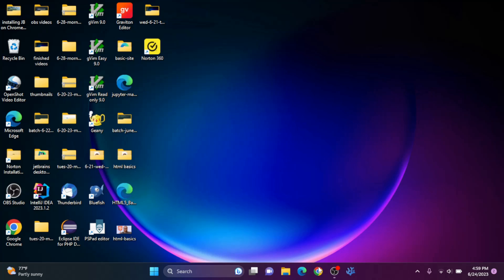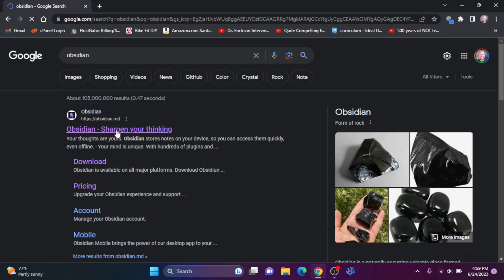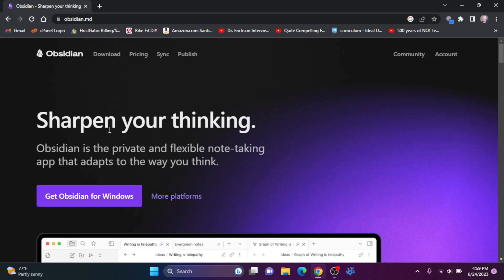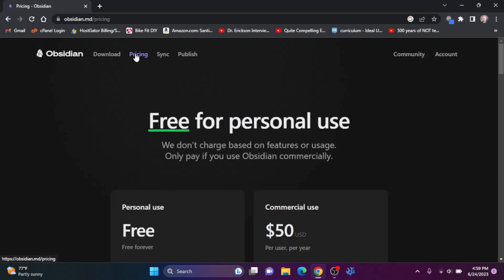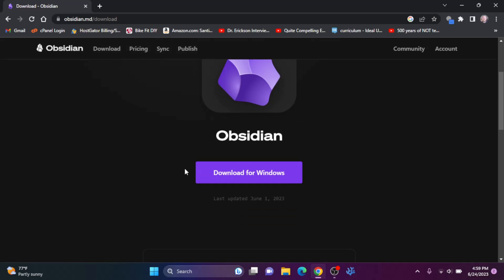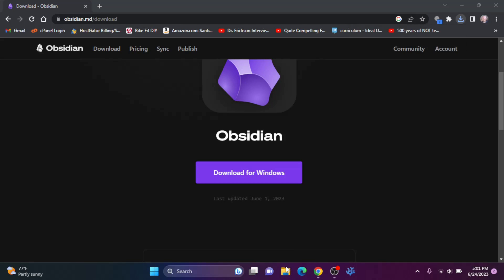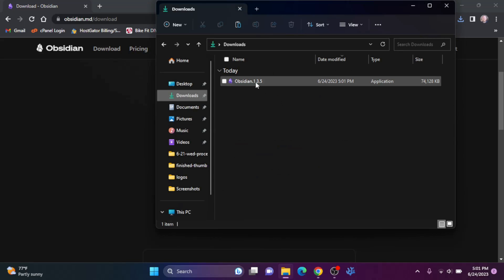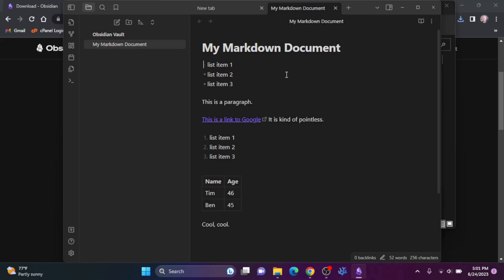How to Install Obsidian on Windows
In this video, I show you how to install the Obsidian markdown editor on Windows.